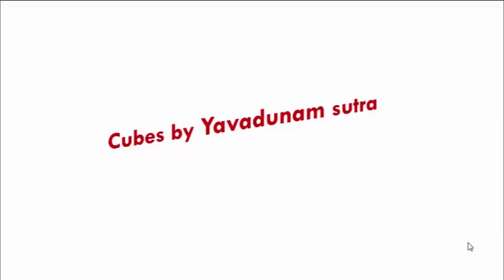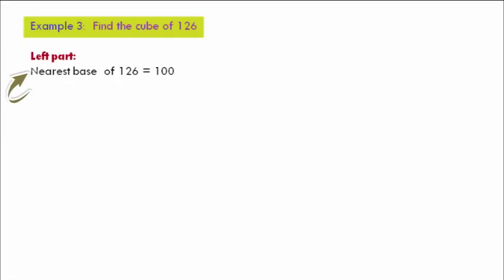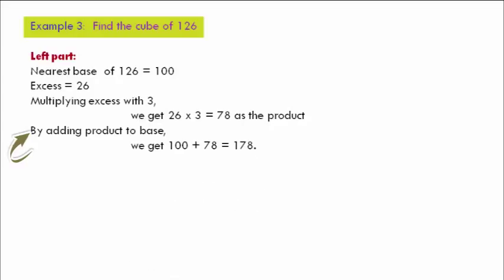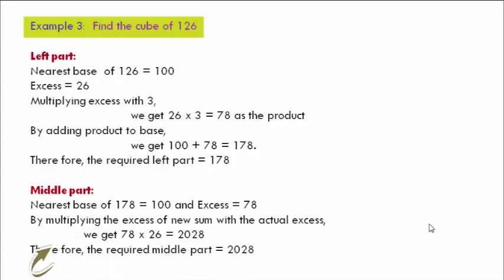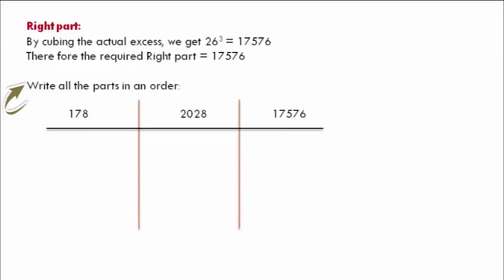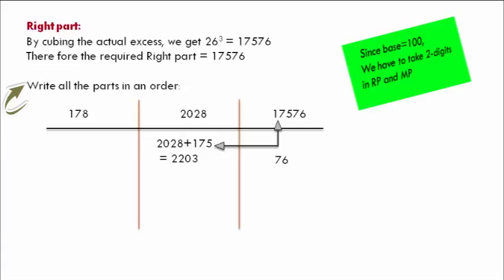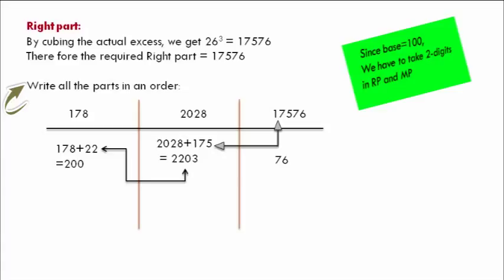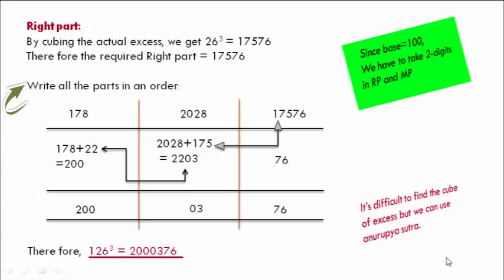Vedic Maths | Yavadunam Sutra | Part 3